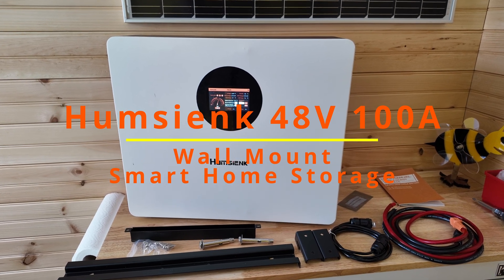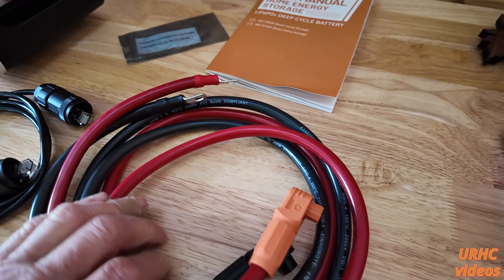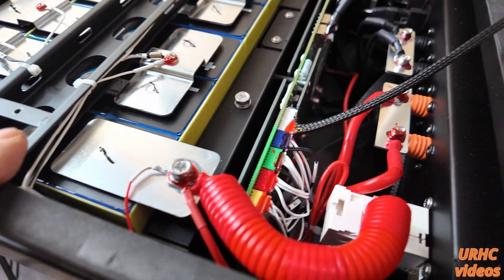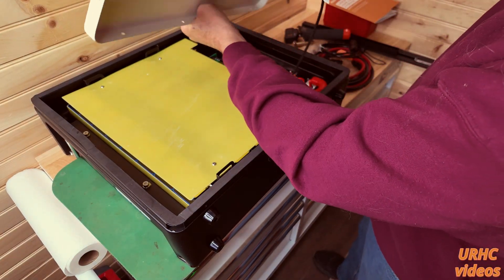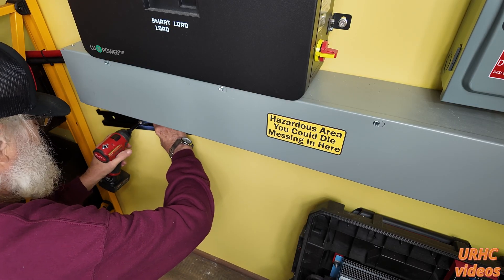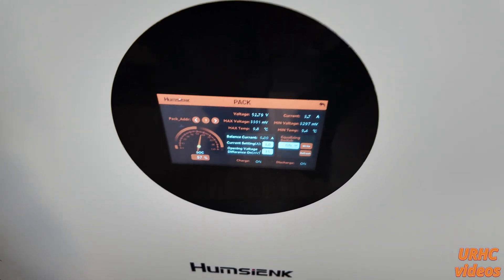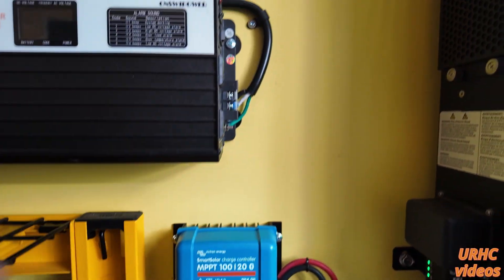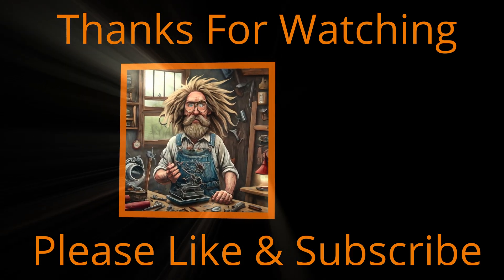Humsienk 48V 100A Wall Mount Smart Home Storage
A new battery company { Humsienk} sent me out a wall mount smart battery with communications to try out and make a video featuring it. I think it is one of the nicest budget batteries I have seen. Right now there is a special introductory price and Black Friday sale going on.